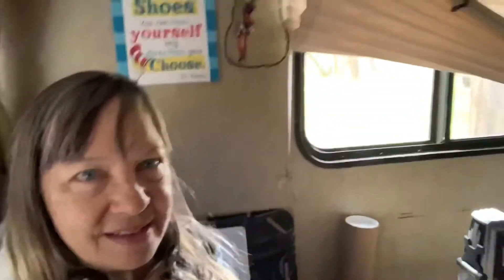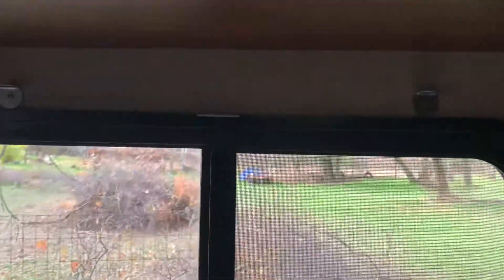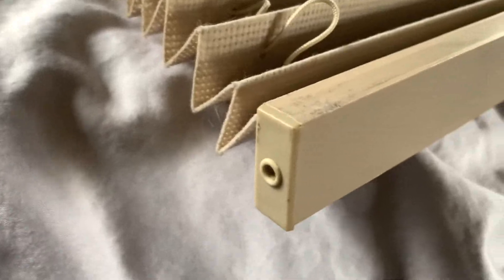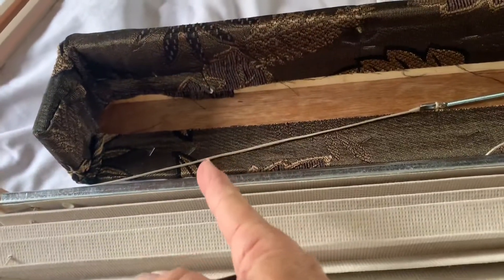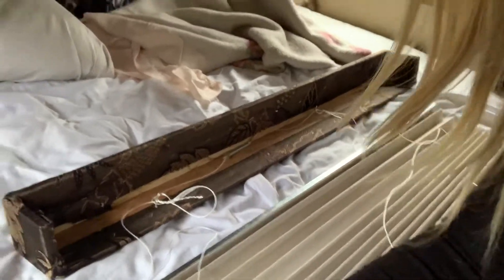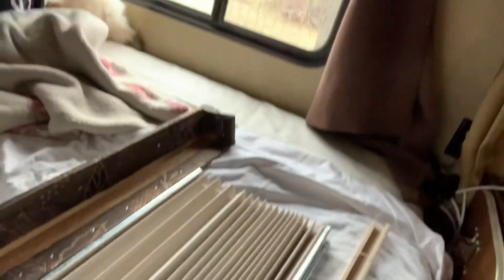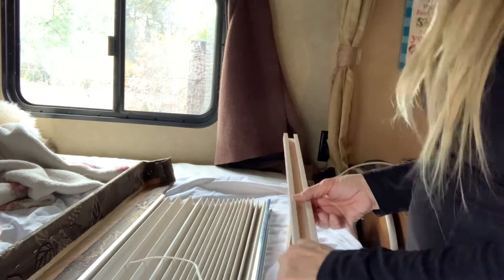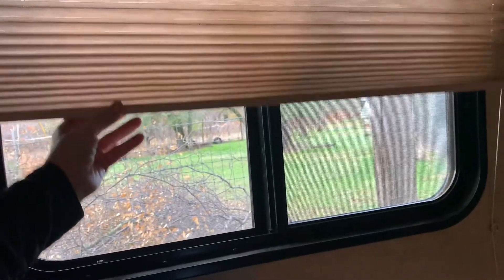Re-stringing Accordion Blinds for the first time.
The blinds in my RV are defunct, string broke. I decided I would fix them myself. It CAN be done. And it’s really not that hard!